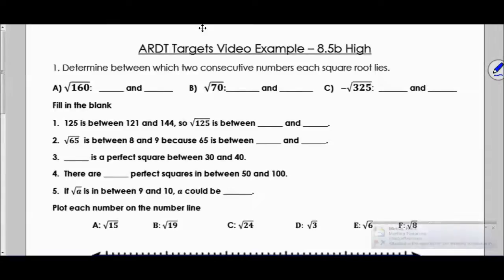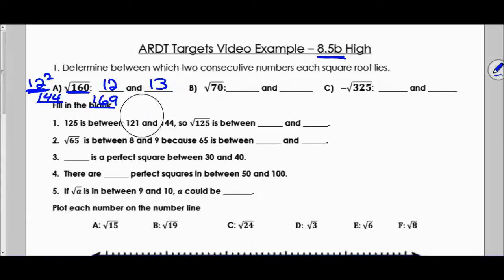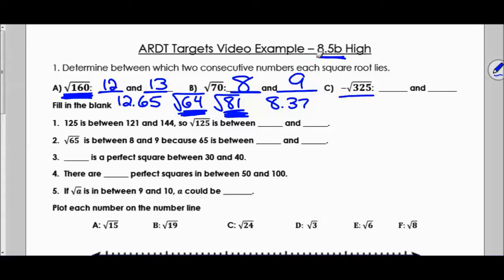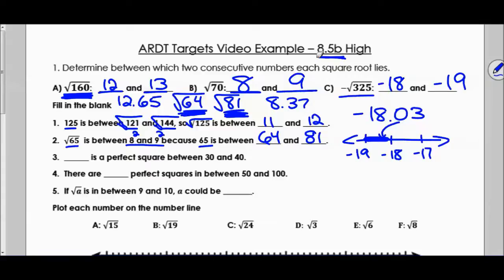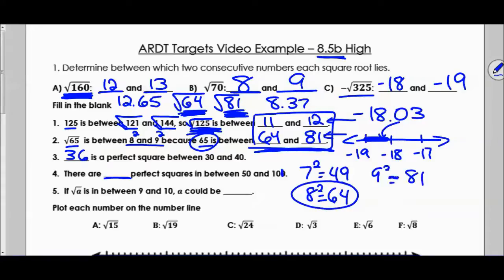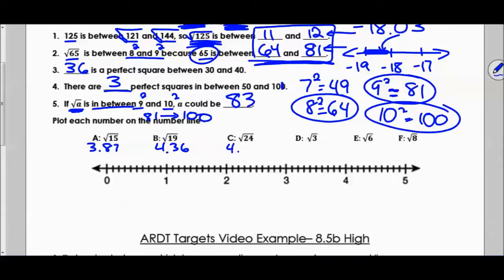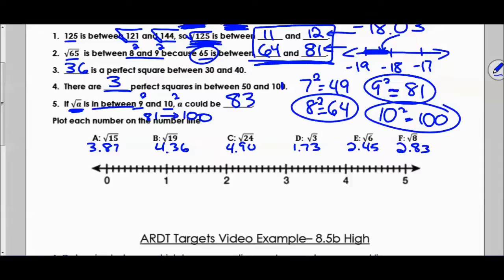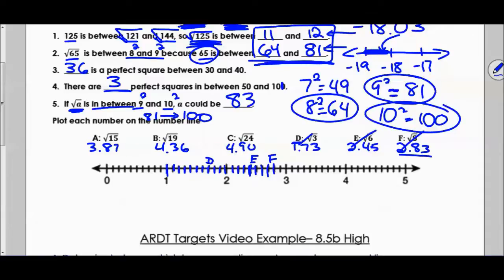8 5b high